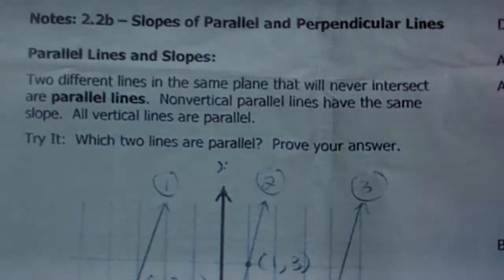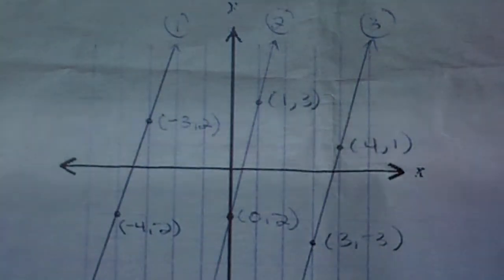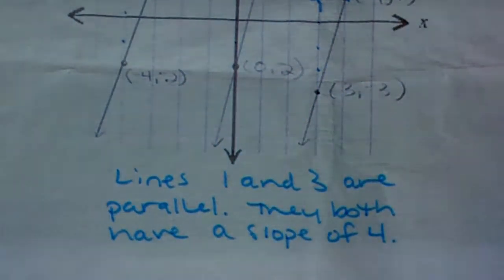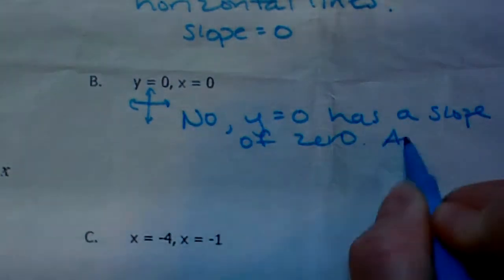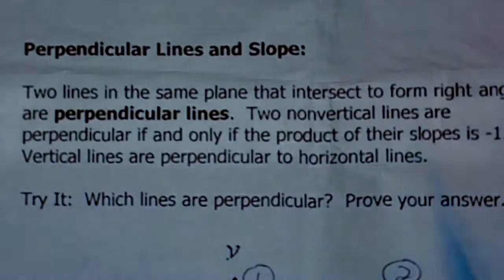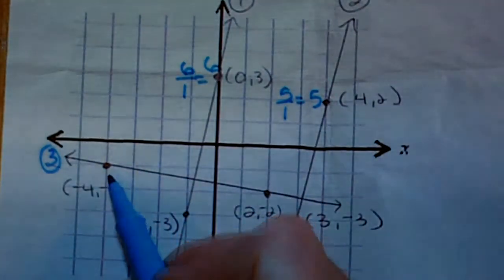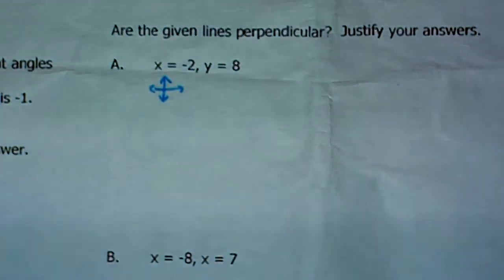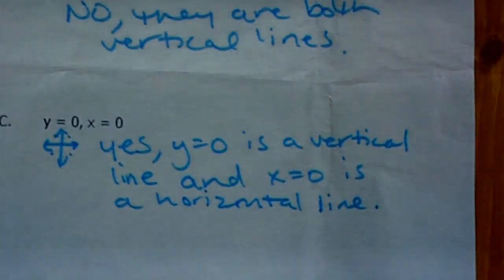Algebra Lesson 2.2b: Slopes of Parallel and Perpendiculat Lines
Identifying parallel and perpedicular lines from a graph.